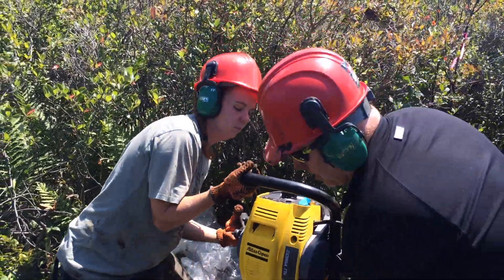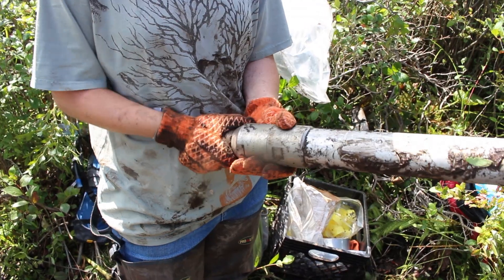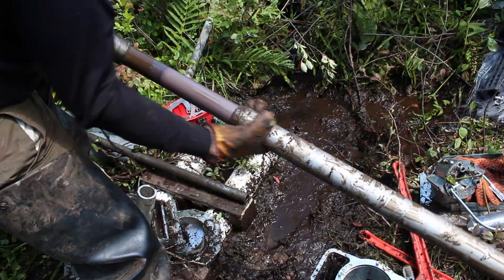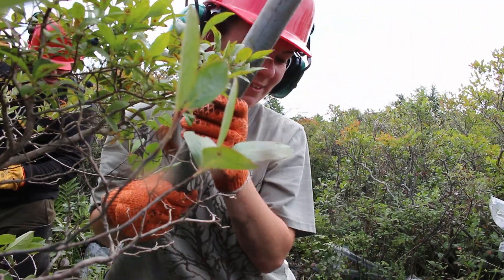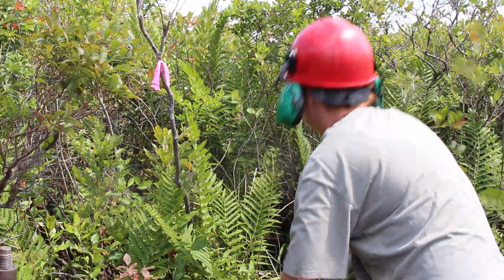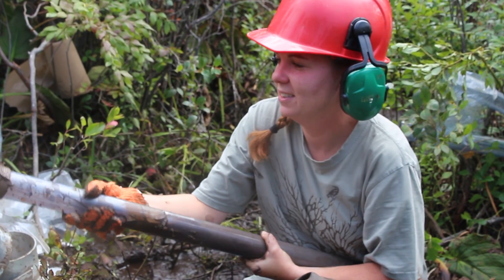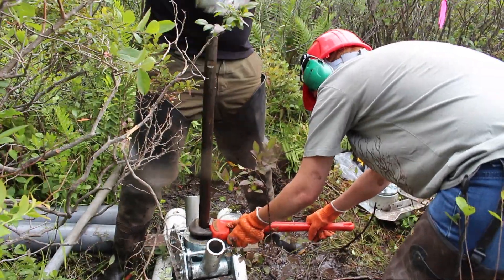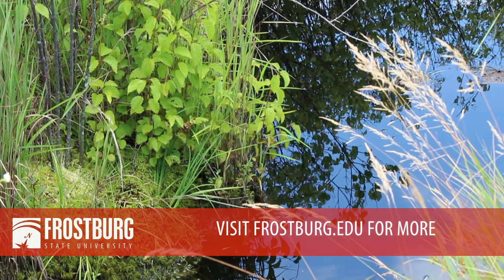Geochemistry in Cranberry Swamp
Frostburg State University graduate student Jade Llewellyn is rebuilding the history of plants from thousands of years ago in Cranberry Swamp in Garrett County, Md. She's traveled through quite a bit of muck in this frost pocket with FSU's new Geochemistry Laboratory equipment featuring a Stitz Closed Chamber Piston Core.